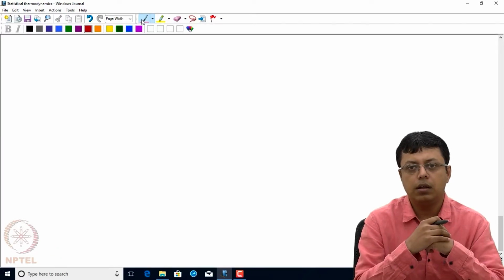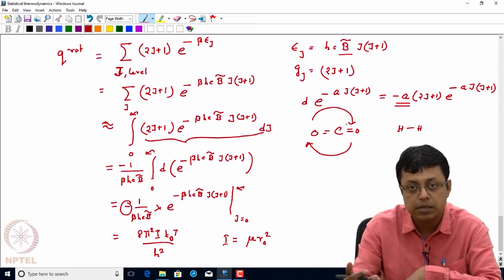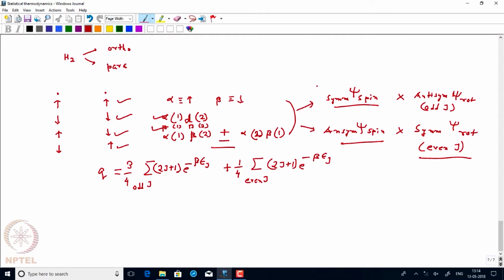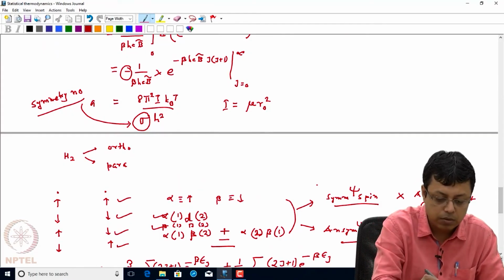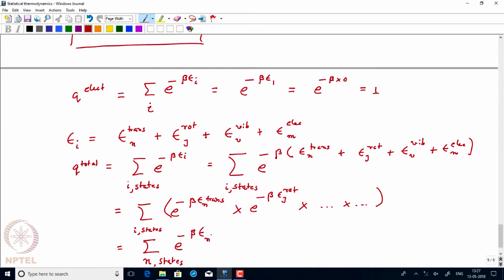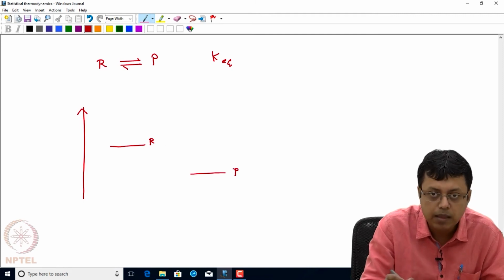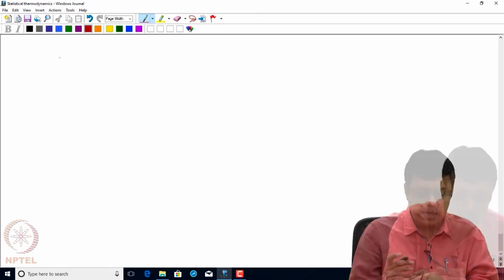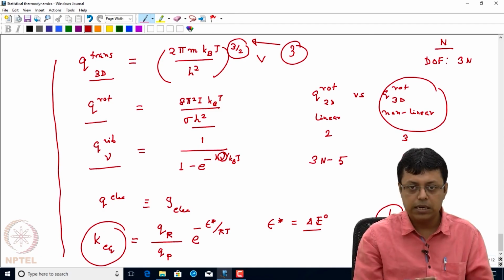Introduction to statistical thermodynamics 03